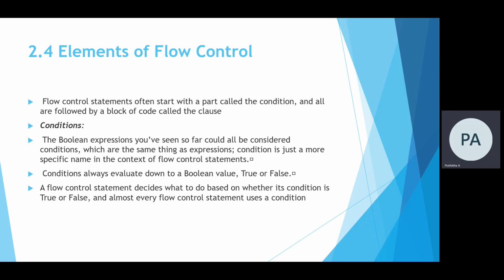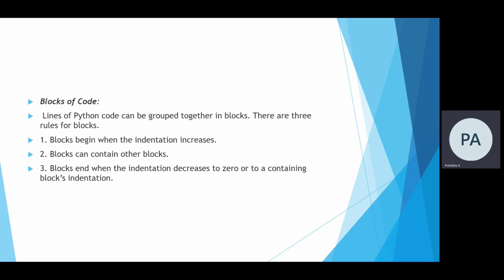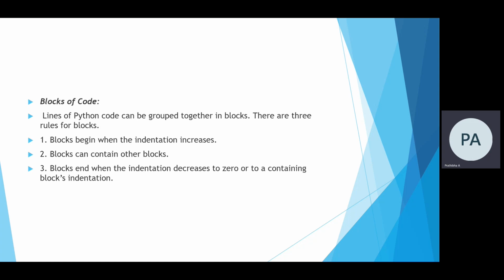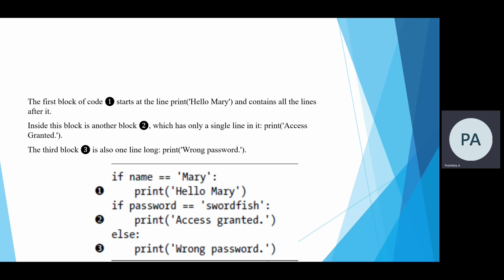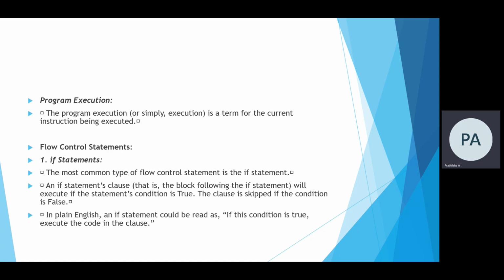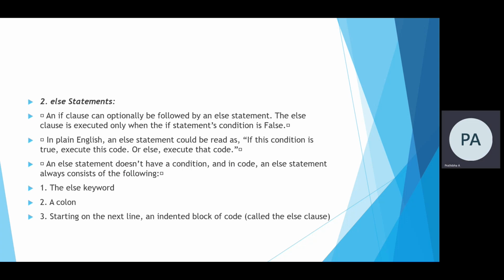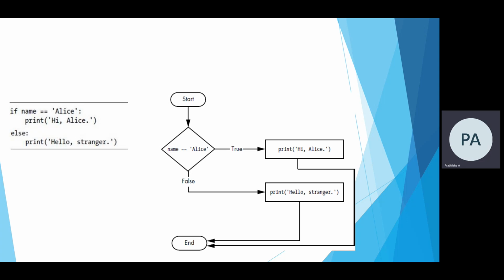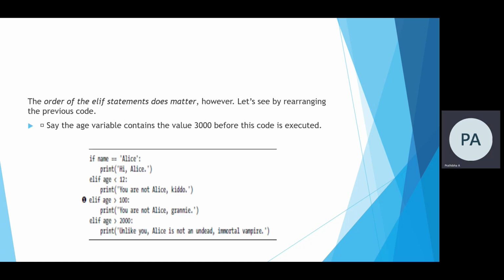flow control statements-python